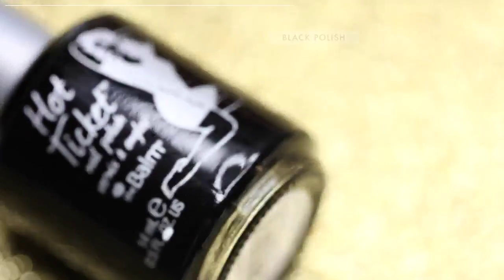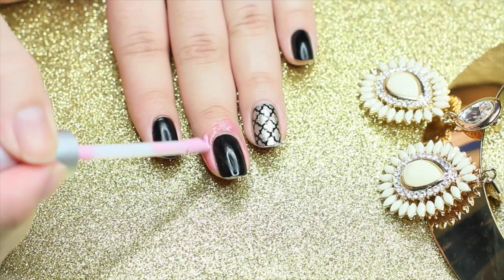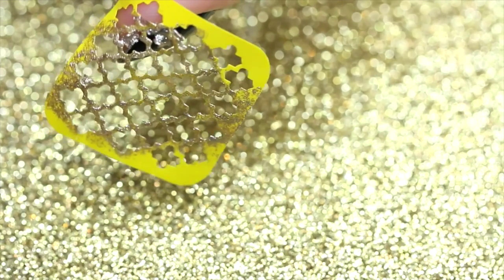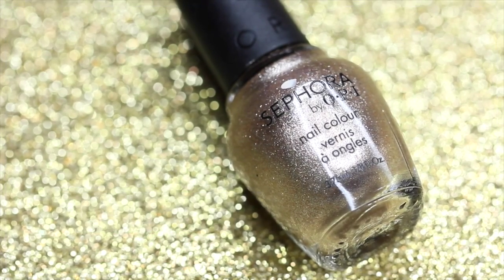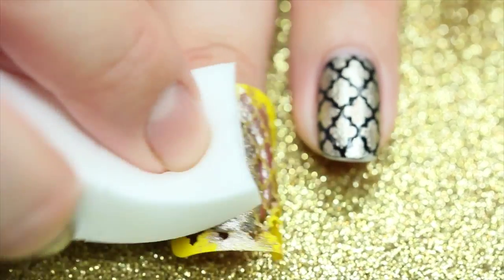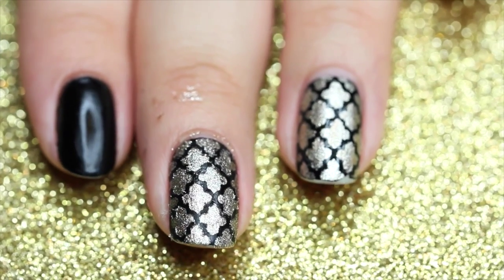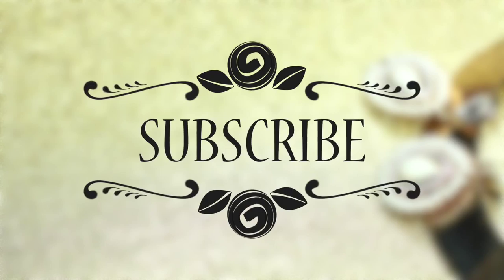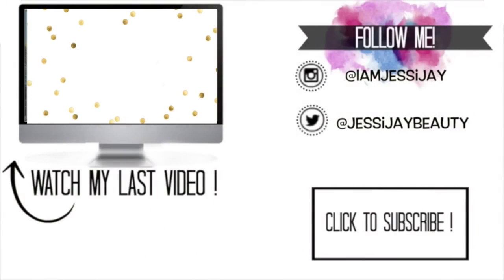Easy Date Night Nails For Beginners | Mani Monday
Products used

With JESSIJAYBEAUTY in the subject line